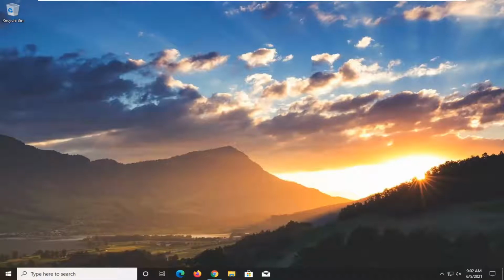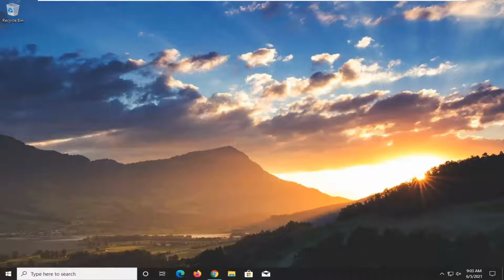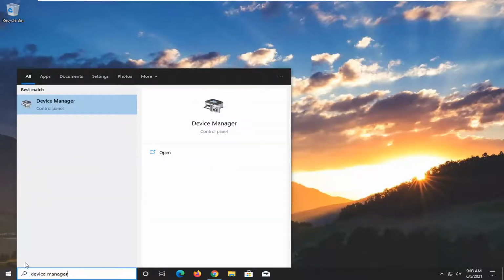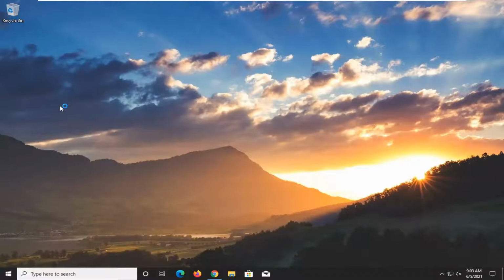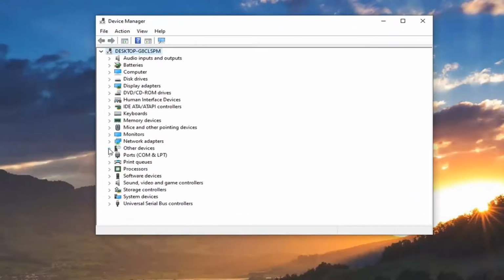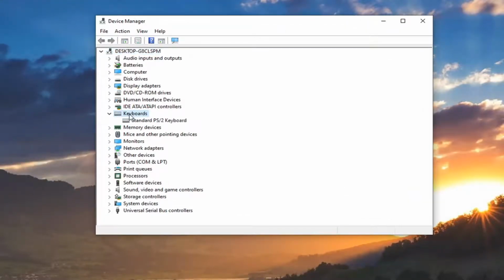How to Completely Disable a Laptops Keyboard on Windows 10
In order to disable your laptop keyboard until you next restart your computer, all you need to do is uninstall its drivers in the Device Manager. Since your computer will automatically reinstall these drivers the next time you reboot it, this isn’t a permanent fix.

This tutorial explains how to disable or permanently uninstall your laptop keyboard in Windows 10. Also included are instructions for taking the unrecommended approach of forcing the keyboard to use the wrong driver to prevent it from working.